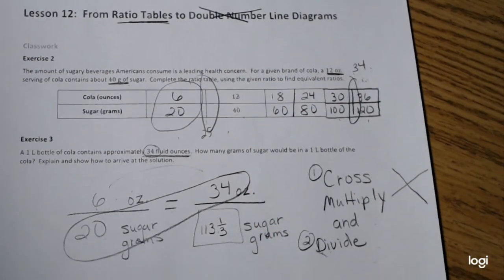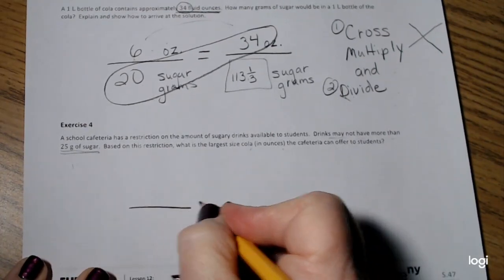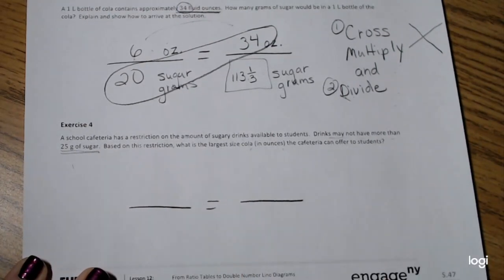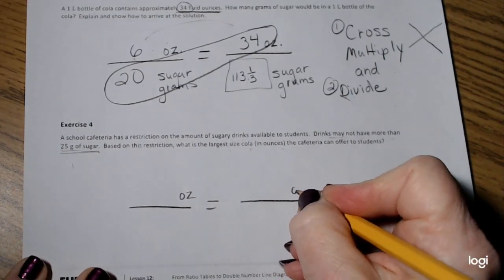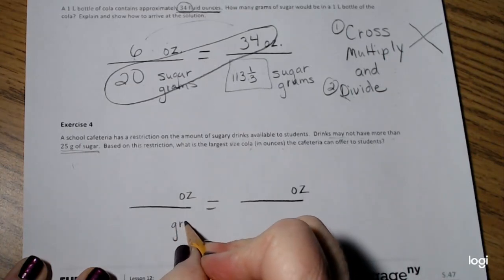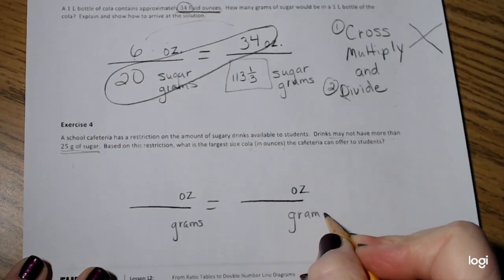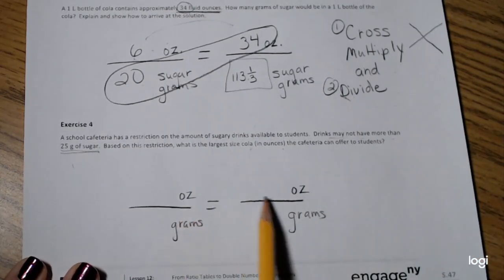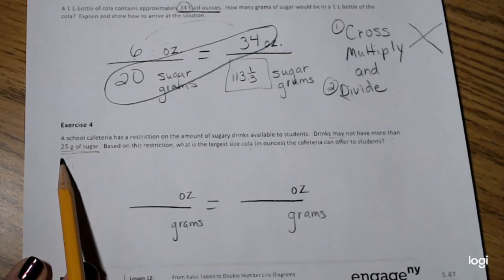Mod 1 Lesson 12